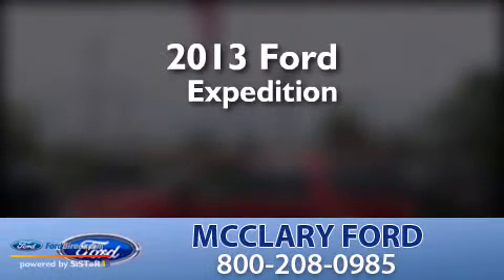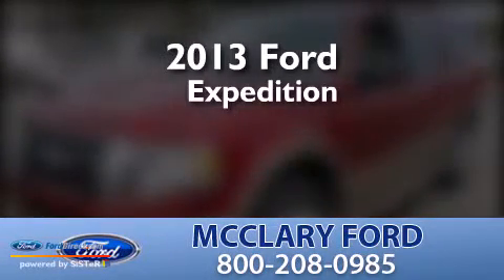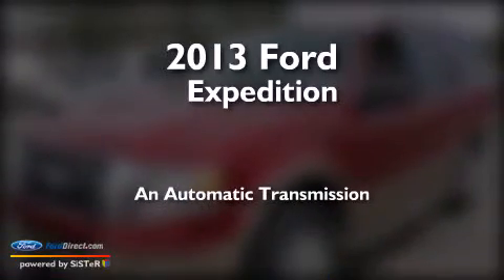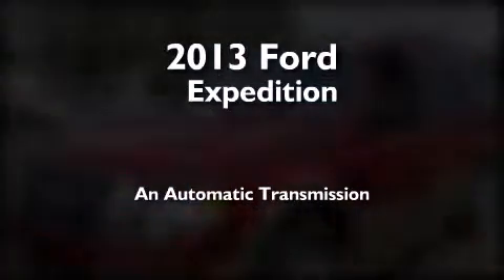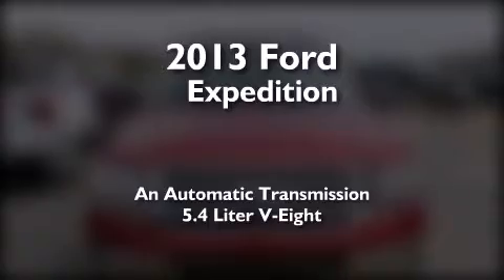2013 FORD EXPEDITION Athens AL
We have been honored to serve the Athens AL area , we promise that your experience at our dealership will exceed your expectations ! Year : 2013 Make : FORD Model : EXPEDITION Engine : 5.4L V8 24V MPFI SOHC Trans . : 6-SPEED AUTOMATIC Exterior : RUBY RED Interior : CAMEL Stock : T3307 McClary Ford Lincoln-Inc Highway 72 East Athens , AL 35611